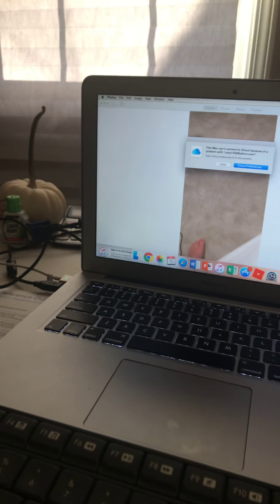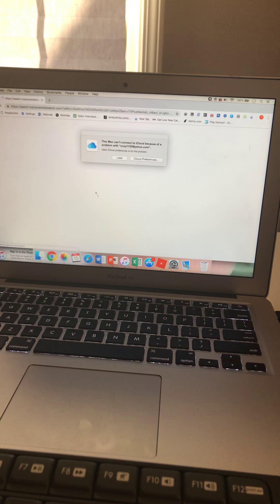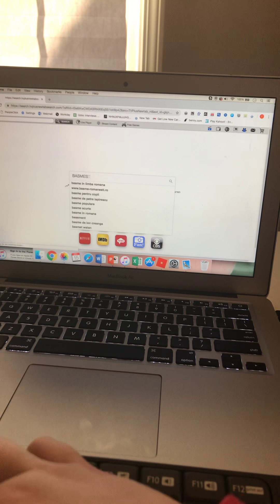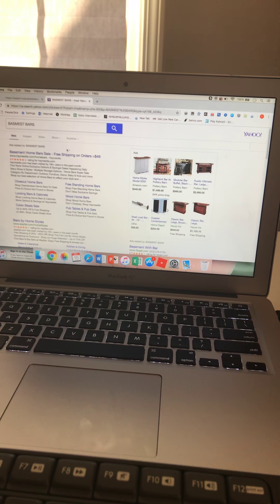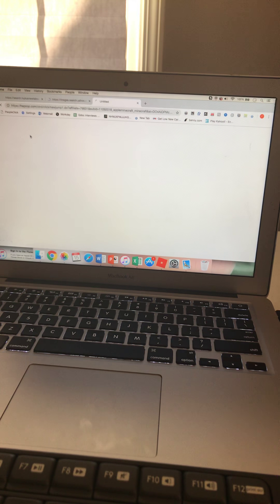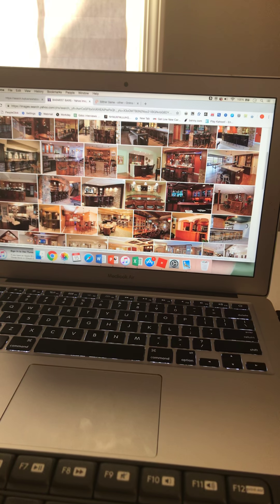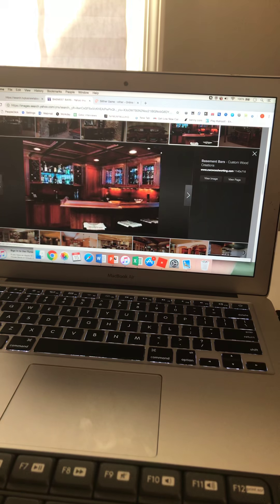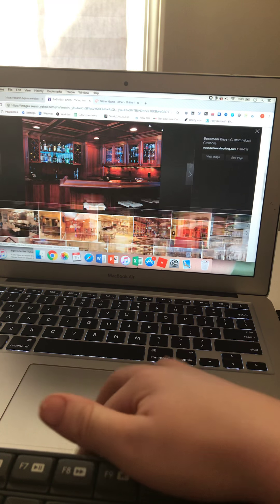Basement bar episode 1